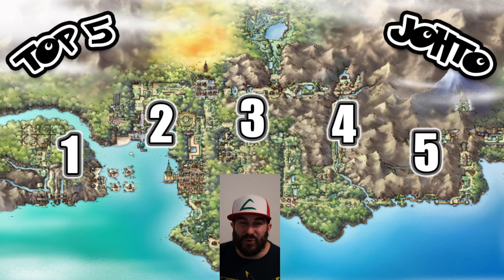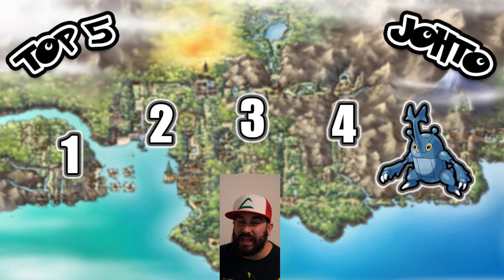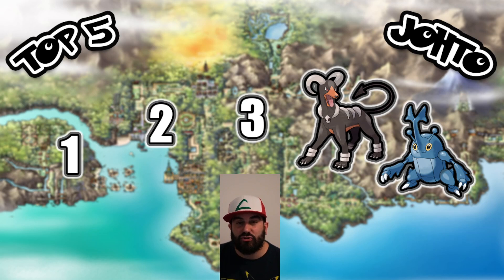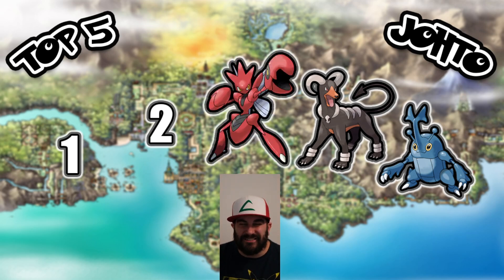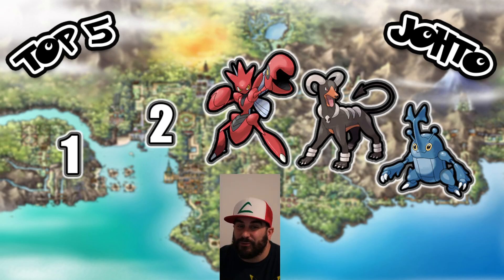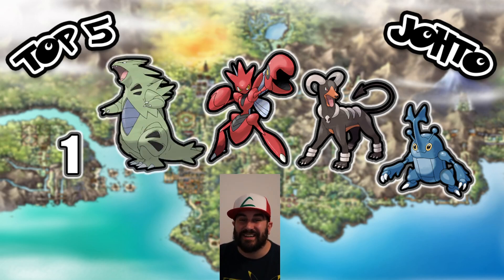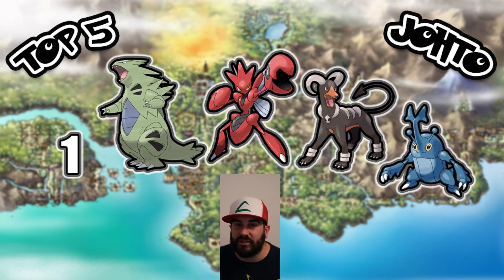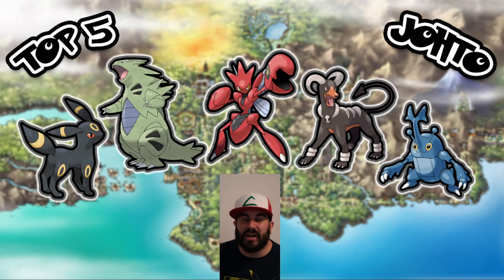Pokémon Top 5 Johto Region!!!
This was yet another fun list for Gen 2 Johto Region!